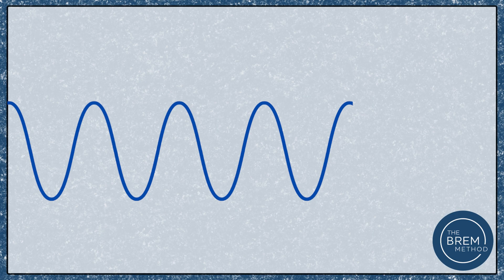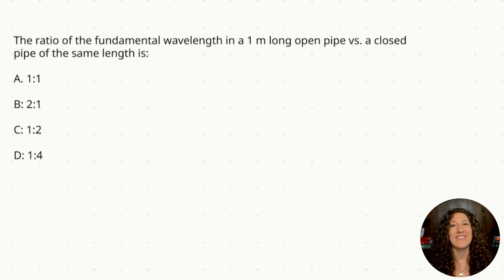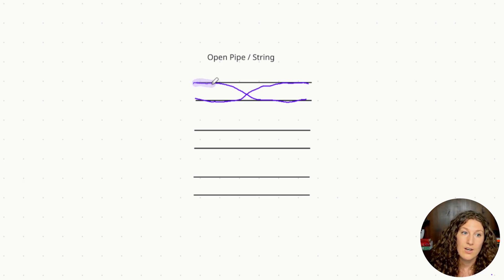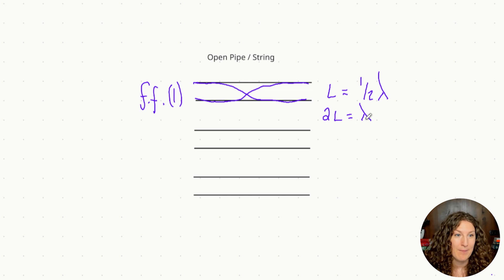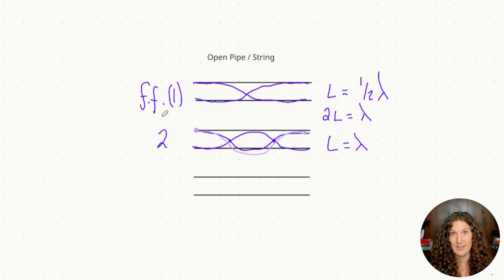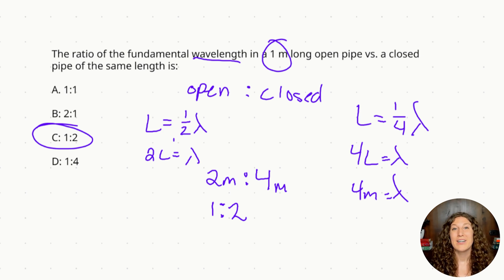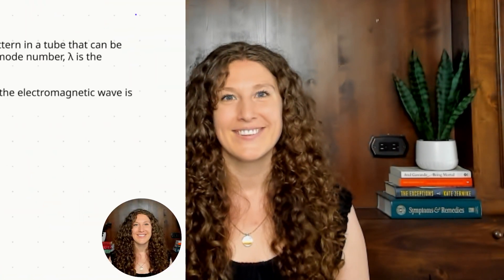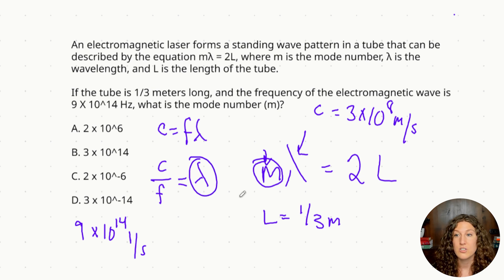MCAT Physics: How to Solve Harmonics Questions on Test Day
In this video, we cover the key Harmonics topics you need to know for the MCAT, including Wavelength, Frequency, Fundamental Frequency, and the difference between Nodes & Antinodes. I also show you how to solve MCAT style Harmonis problems you may see on test day.

0:00 Key Harmonics Definitions
1:51 Finding Fundamental Frequencies
2:43 Open Pipe Equation
6:45 Closed Pipe Equation
10:18 Answering Fundamental Frequency Questions
12:19 Finding Mode Number
13:37 Converting Between Wavelength & Frequency
14:46 Real-Time Calculations